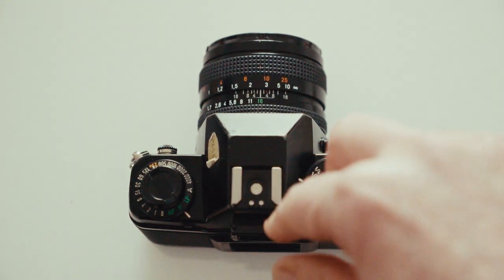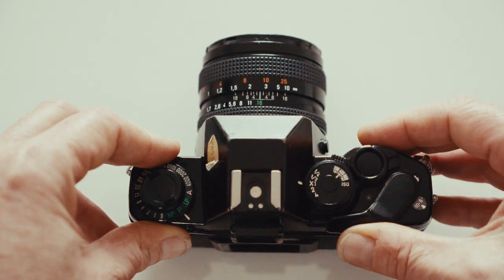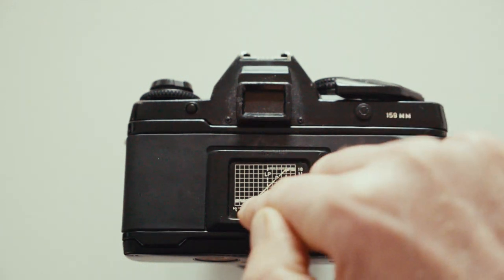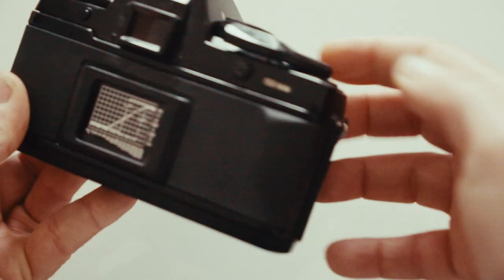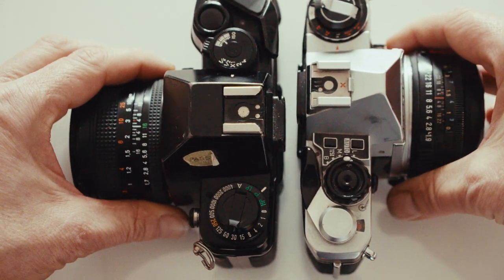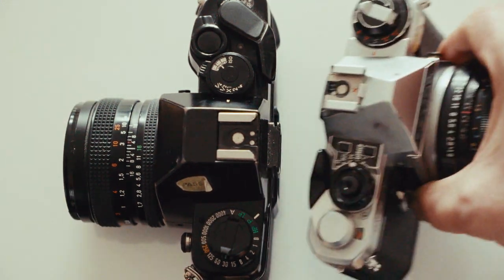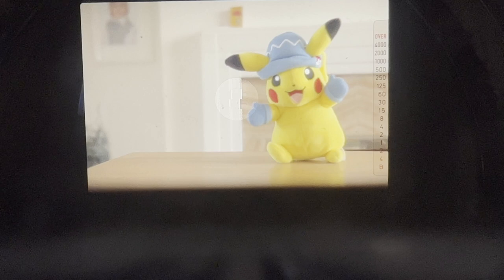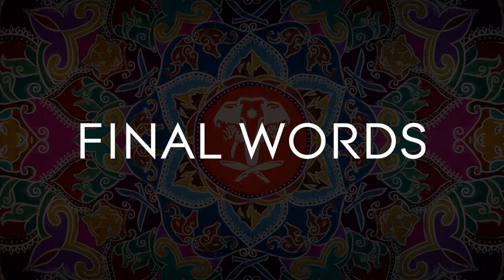THE CONTAX 159MM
The Contax 159 MM  produced by Kyocera in 1985 under the Contax brand name. It was designed as an upgrade to the Contax 139Q.It was the First CONTAX with program mode using the new Zeiss MM lenses  and had a shutter capable  of 1/4000